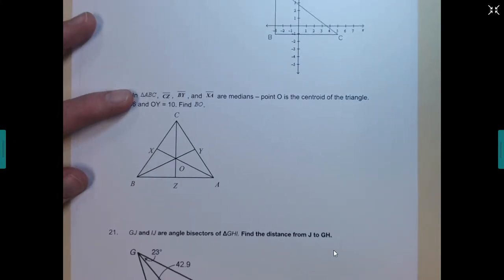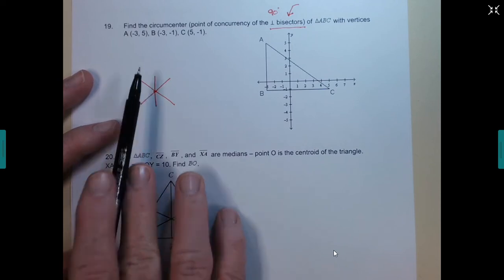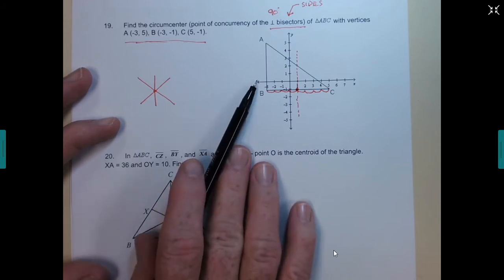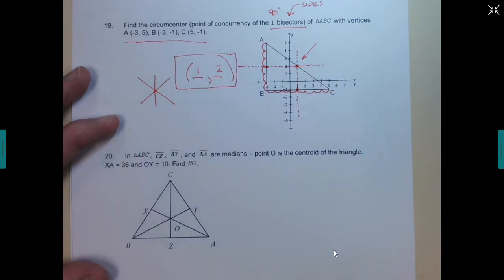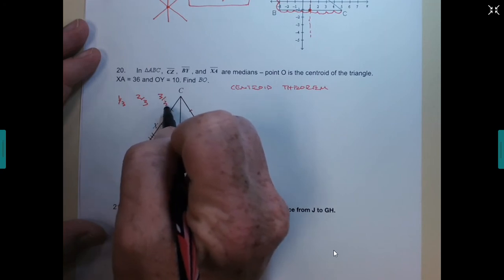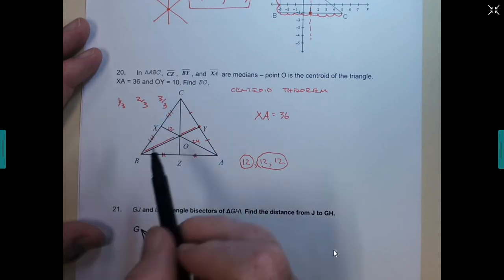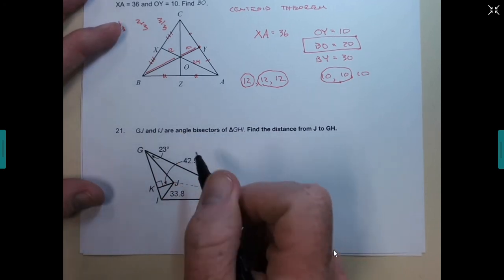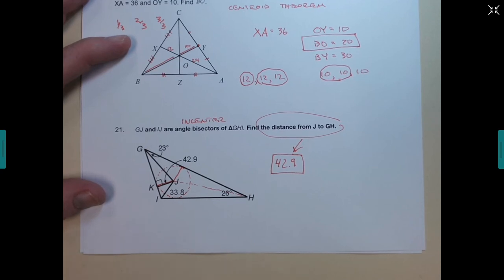Review - Lines in Triangles - Page 3: Nov 30, 2020 3:40 PM